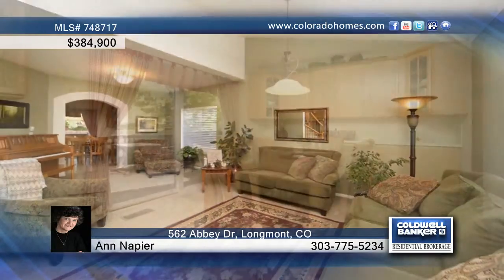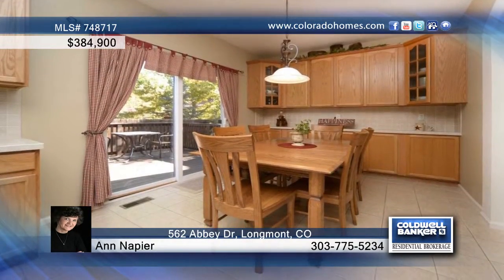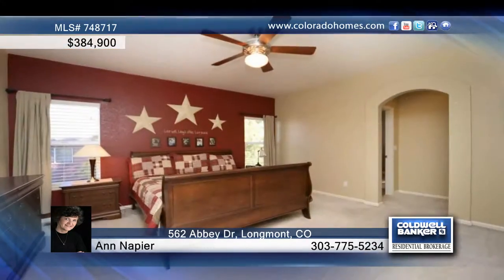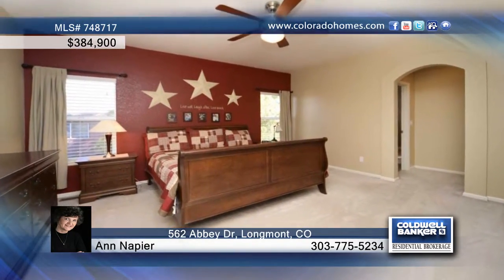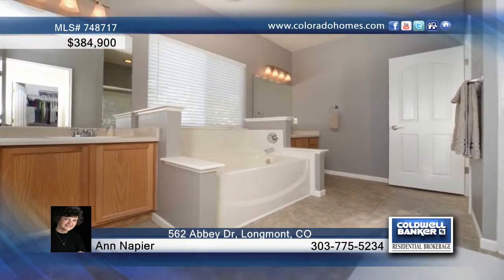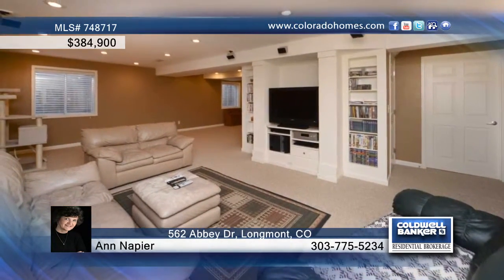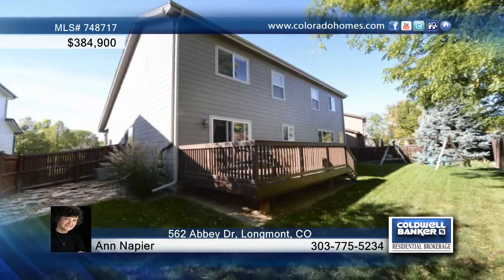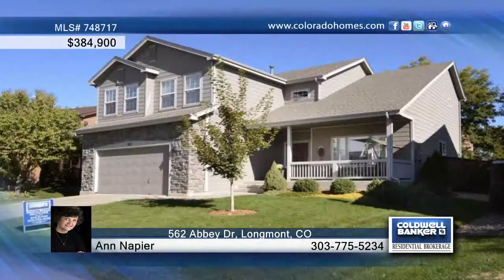562 Abbey Dr Longmont, CO Homes for Sale | coloradohomes.com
562 Abbey Dr, Longmont, CO
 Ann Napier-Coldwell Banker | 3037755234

Immaculate and gorgeous 6 bedroom home w/main floor study in golf course community! New ss appliances,  42 cabinetry, tile floors and counters in spacious eat-in kitchen! Study could be bedroom.  Gas fireplace. Full fin. basement w/ 27x12 rec room, 15x12 rec room, bedroom and bath, plenty of storage! Great landscaping, easily maintained yard, and large deck.  Newer roof.  Radon mitigation system.  Curved staircase. 2 in. window coverings. 4 full baths. 4 walk-in closets! Across street from open space!